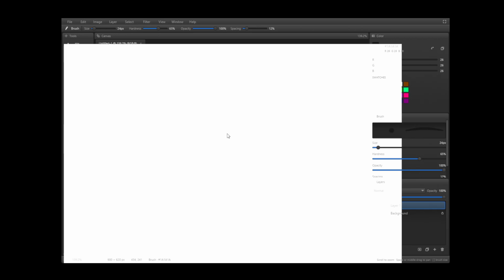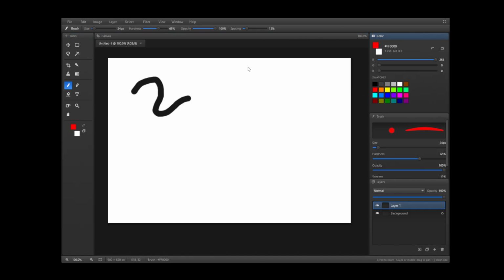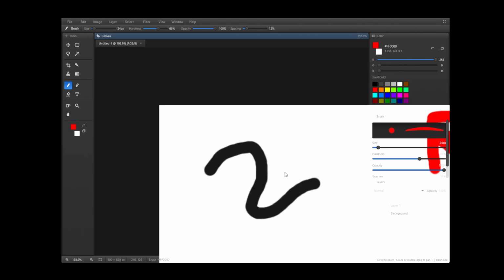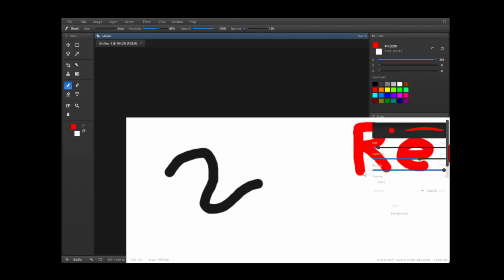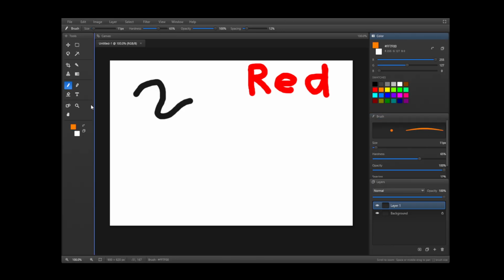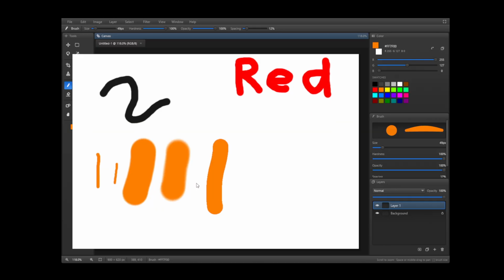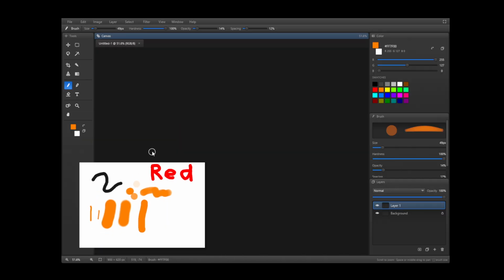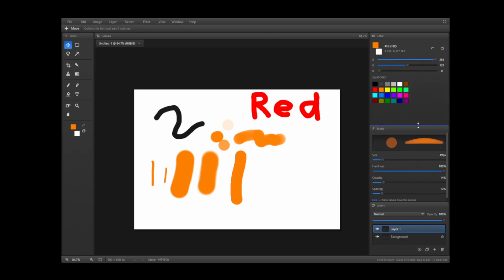Magic Paint is My Own Coded Photoshop Paint App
Magic Paint is my own Photoshop or paint program that I coded.